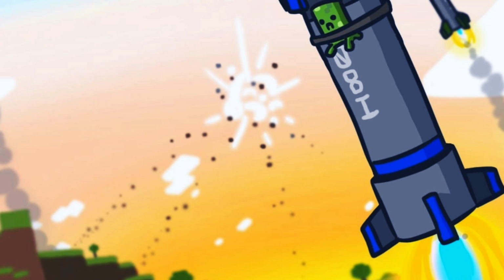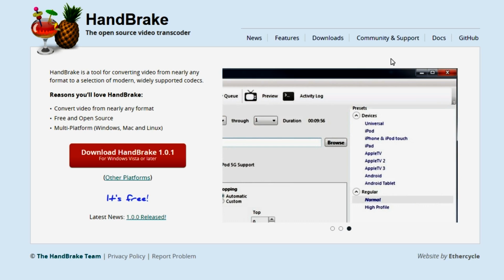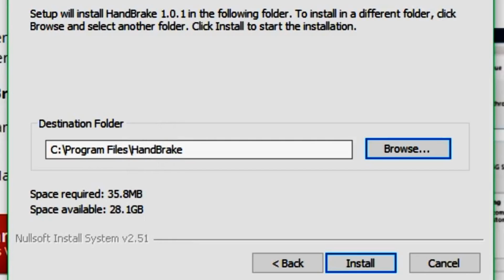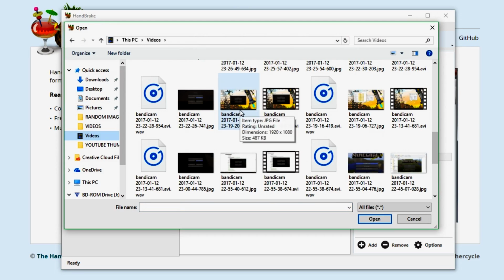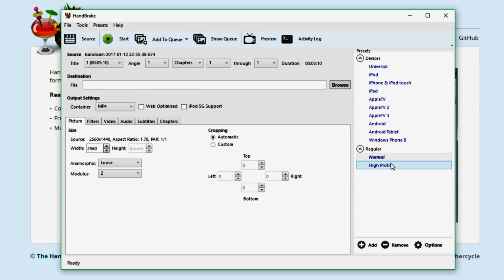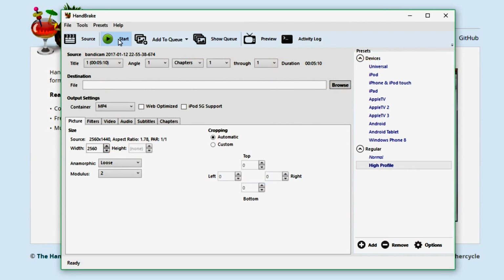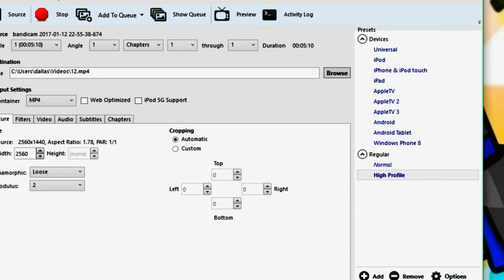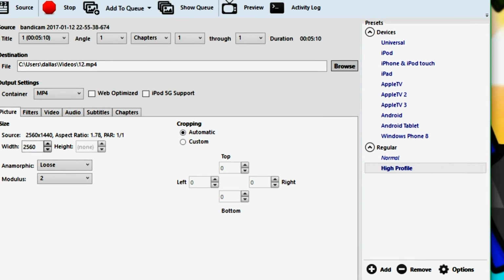Handbrake Tutorial - How to convert any video to mp4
Enter Giveaway to FREE Get a Fast and Simple Video Converter-WinX HD Video Converter Deluxe(Worth $59.95)! Convert 4K/HD videos to 420+ video/audio formats and devices, reduce video size greatly with no quality loss, edit videos and add subtitles with one click.

Handbrake is a simple thing you can use when you want to make an editable video. This makes the video into mp4 so you can upload directly to Youtube for your channel and stuff. If this tutorial did help make sure to break that blue thumb thing.

Welcome to TheTekkitRealm, My Friends... Animation, Short Films, Lets Plays... Indi games play-through's,  And what not. My name is Infurness, How did i get that name? Funny you should ask...

Noisestorm
Approaching Nirvana
Deep Space Ceramics
Avicii
c418